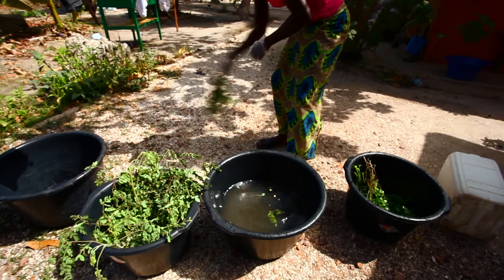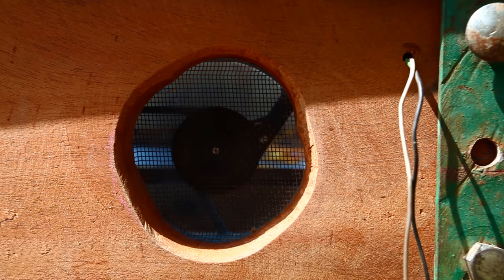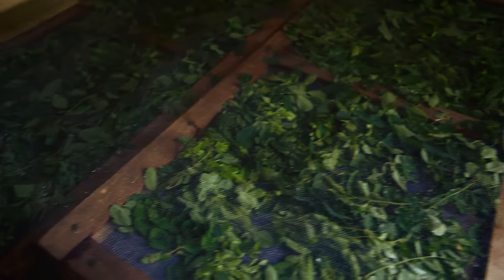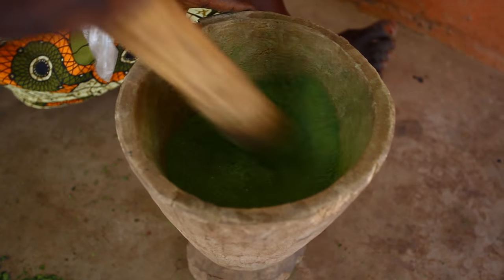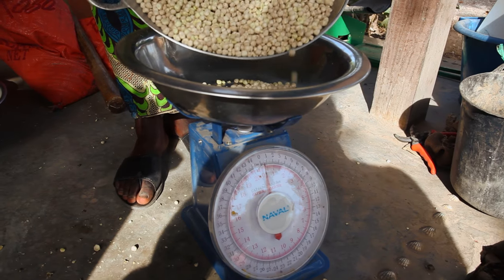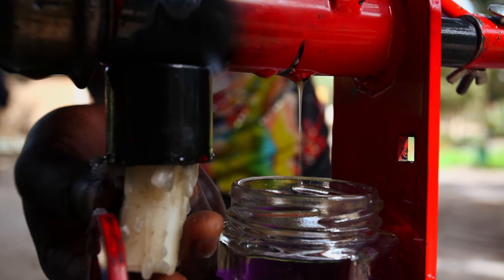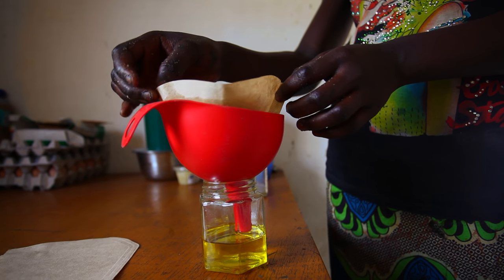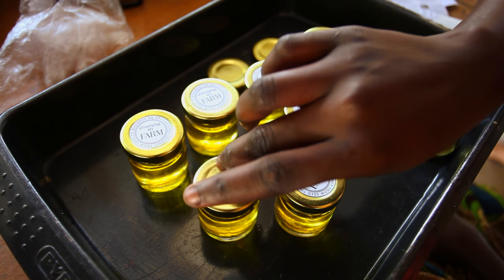How to make Moringa Oil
We made this Video Series  in West Africa. Growing Moringa and then making its precious oil.

Visit our NEW PROJECT on Instagram: @fixielofts